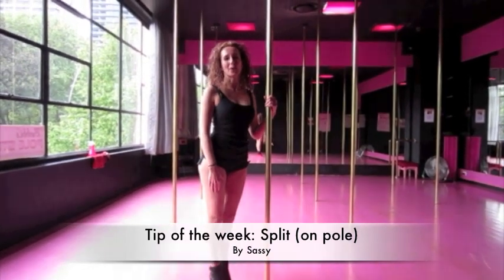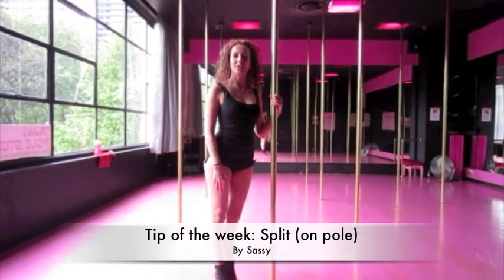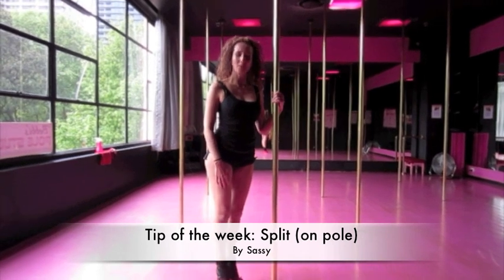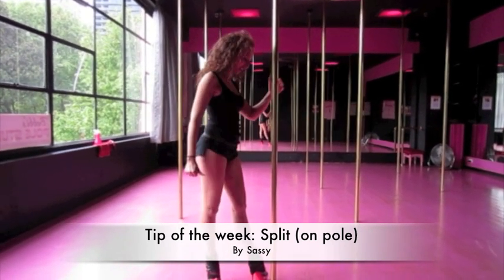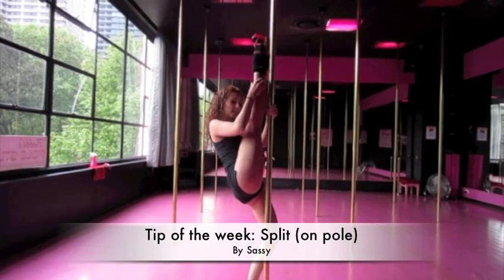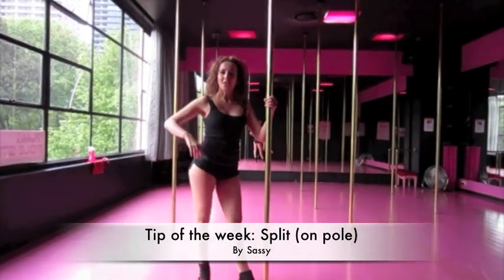Do a split on a pole - Sassy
Don't worry, you don't have to be the most flexible bird in the city to be able to do this! Sassy from Down Under certainly wasn't, when she first started. But this is one of the best tricks to show off beautiful lines!